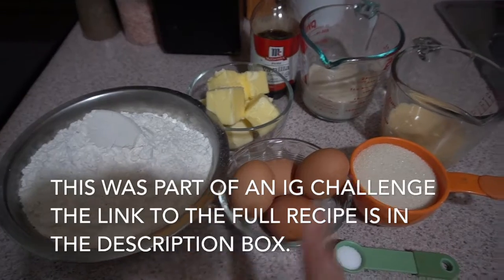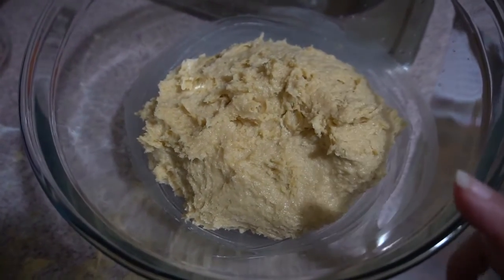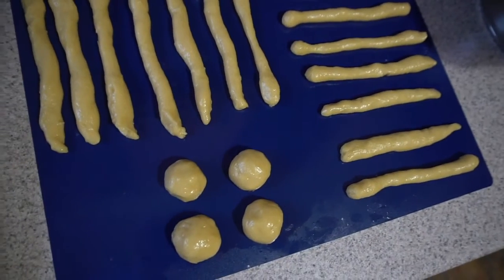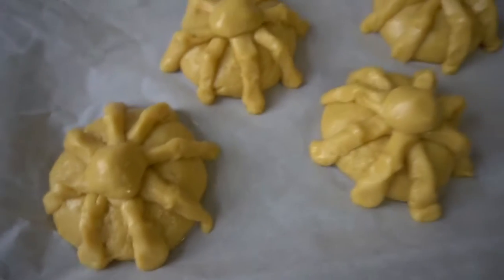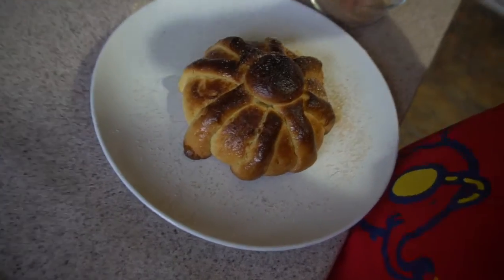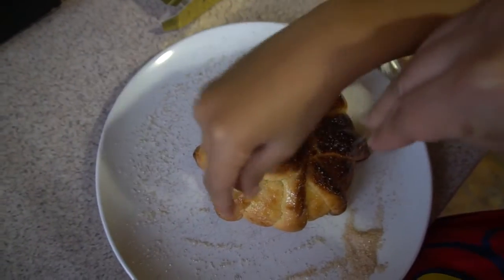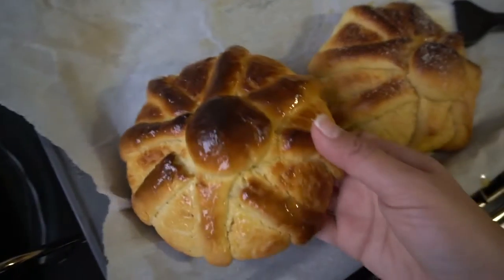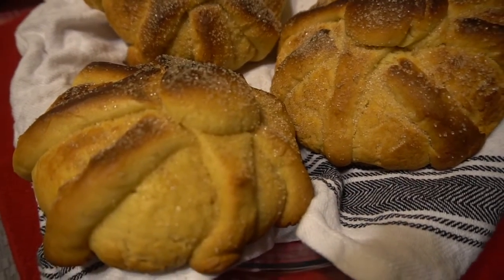Dia De Muerto Pan Challenge | Day Of The Dead Bread | Bea Gunn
In today's video I made Dia de Muerto Bread. I decided to join an instagram challenge run by Michelle from @SweetMolcajete.  It took longer than I expected but oh boy did I enjoy the process. I had never made bread, any bread, before so it was definitely a challenge for me, but so much fun and the result...so so sweet!  I think my first official bread baking sesh was a success!  You can find the full recipe on Michelle's site, just follow this